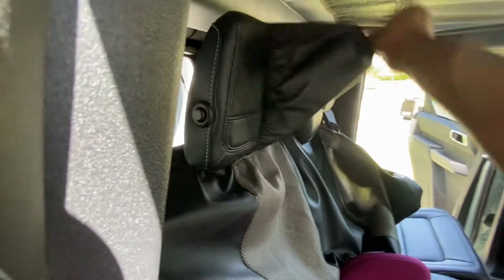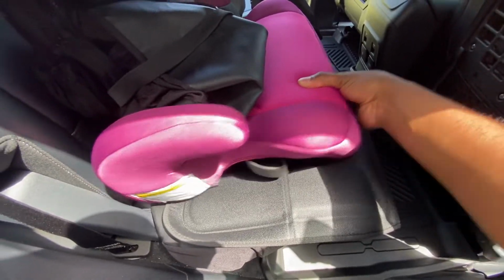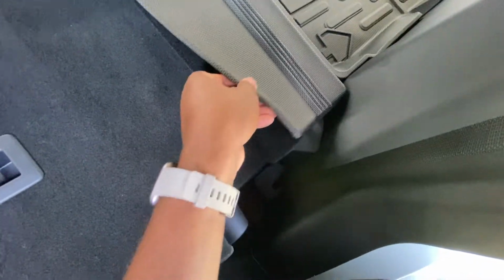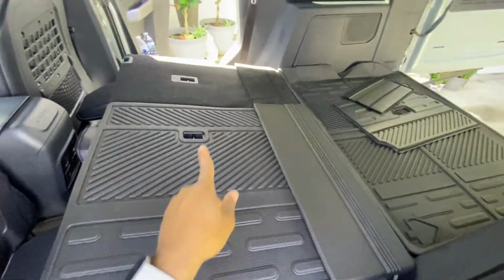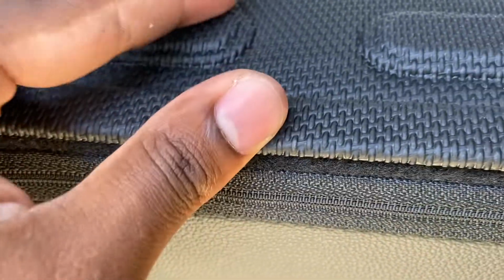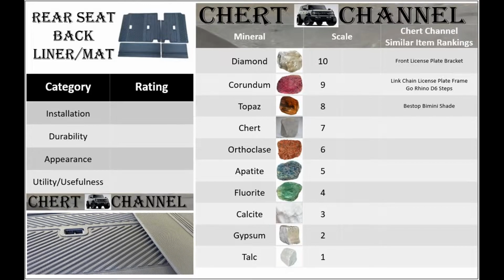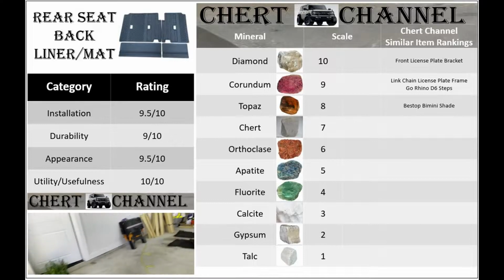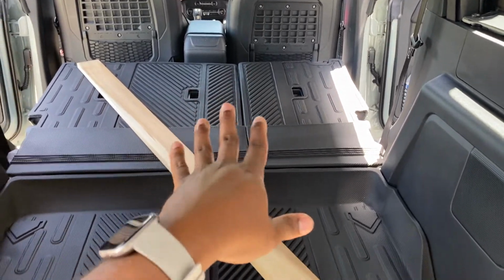Bronco 4 Door Rear Seat Back Liner Mat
This is an installation and review video of the rear seat back mat on chertchannel.com Bronco Accessory Store